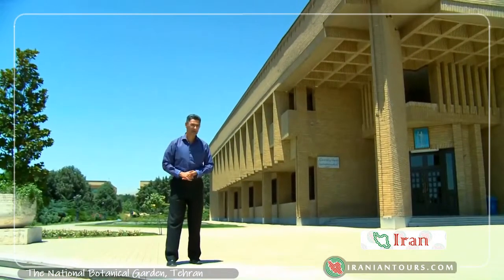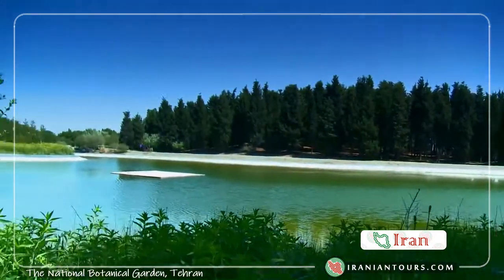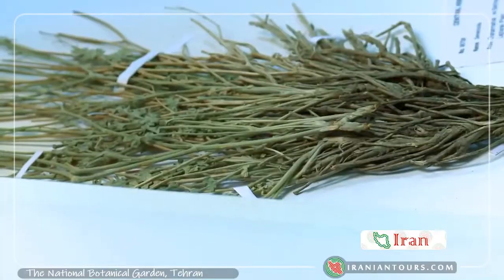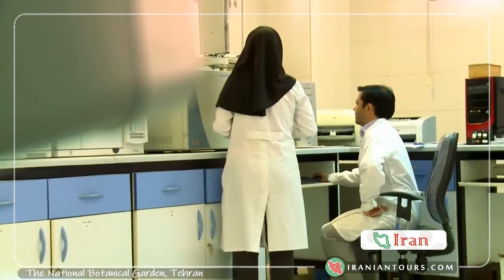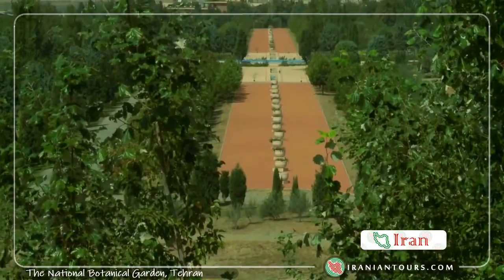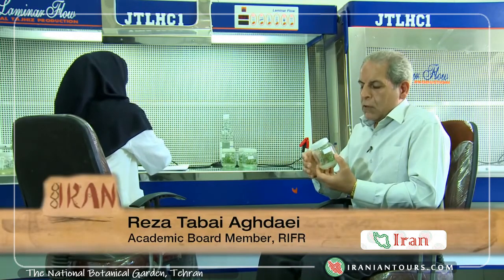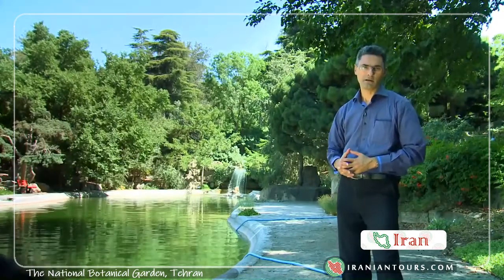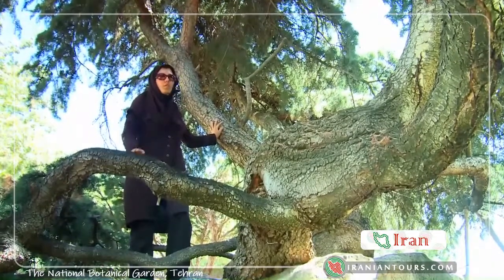The National Botanical Garden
150-hectare Botanical Garden near Tehran

National Botanical Garden of Iran holds a group of local plants and trees of Iran as well as exotic ones, which makes its collection quit valuable. The garden is located close to Tehran, along the Tehran – Karaj freeway.